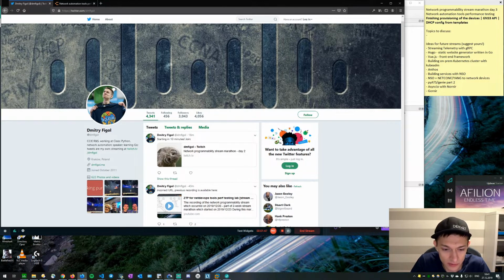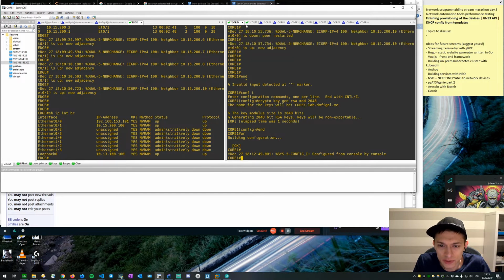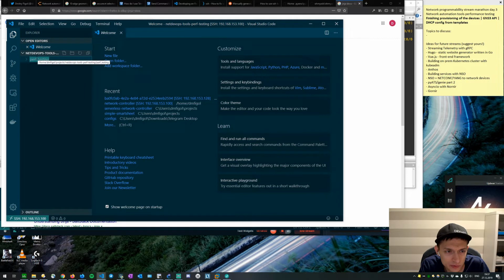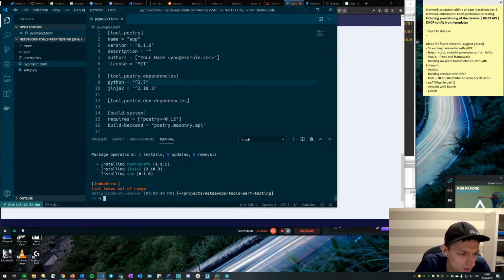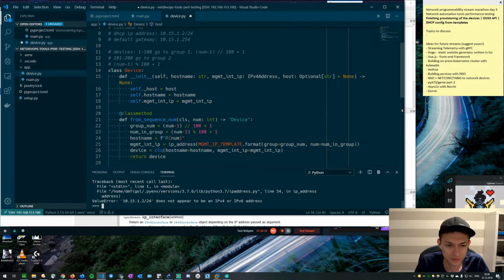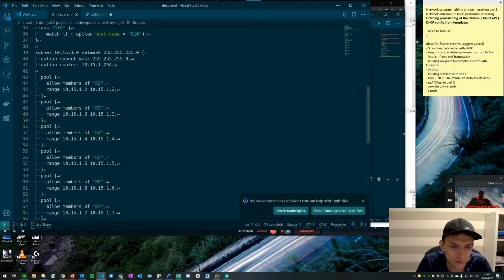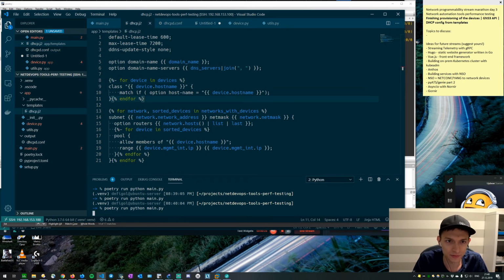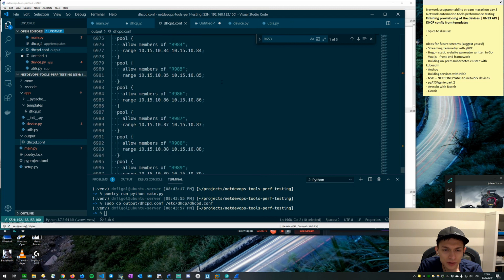Generating DHCP config with Python/Jinja [stream marathon day 3]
The recording of the network programmability stream which occurred on 2019/12/27 - part of 2-week stream marathon which started on 2019/12/23
During this marathon the plan is to stream almost every day.

I am building a huge network automation tools performance testing lab, where I want to test performance of Ansible/ Python + Nornir / Python + asyncio / Golang.
On this stream I continued working on ZTP for the lab. I was writing a Python application which would create and abstract my devices and build ISC DHCP config for 1000 devices using Jinja templates. The resulting config was around 7000 lines long. We also tested it by adding a randomly sequenced router to the topology and it worked fine. Unfortunately, we didn't have time to use GNS3 API to add all devices so that is what we are going to do next time.

Timecode:
0:00 – Introduction
WIP
 – Conclusions, summary and wrap-up